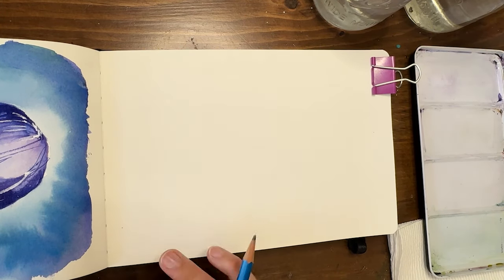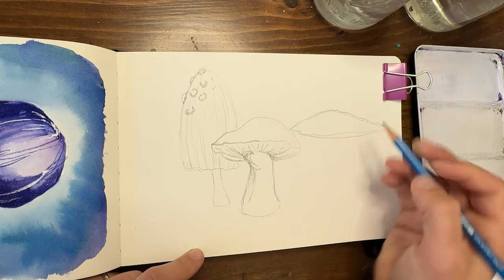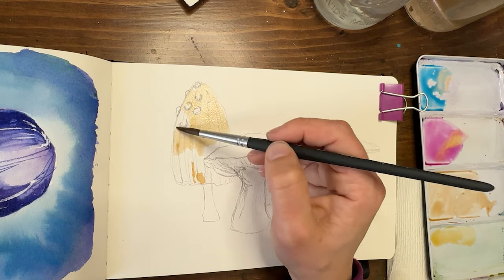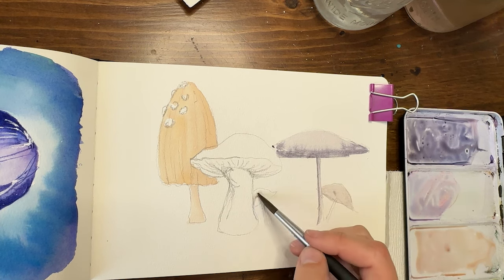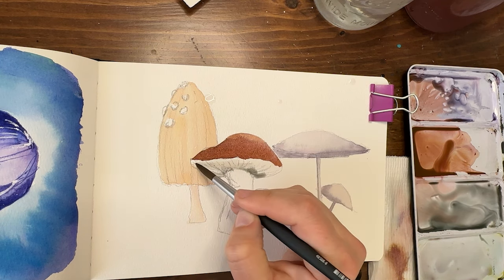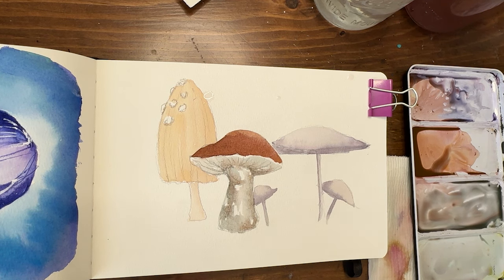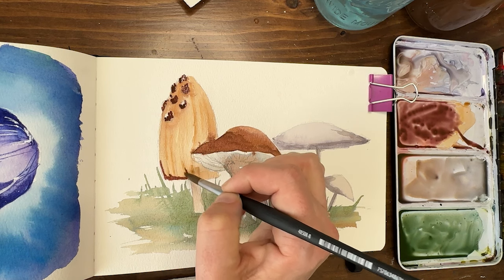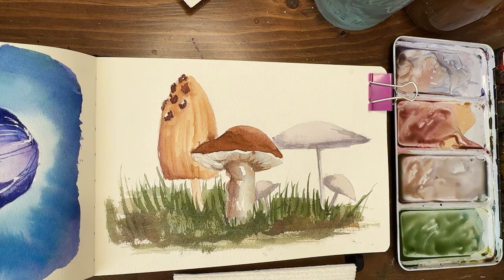Watercolor Journal Day 41 (Mushrooms)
My Palette
Qor Paints by Golden
Today we're painting Mushrooms!

Today we're painting